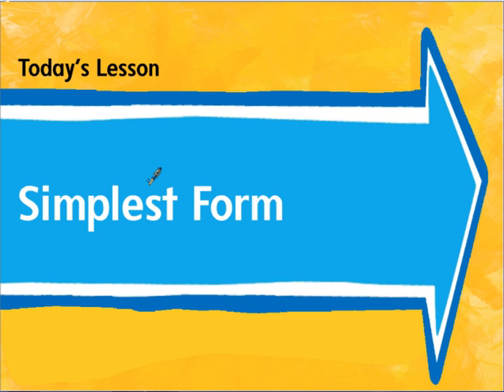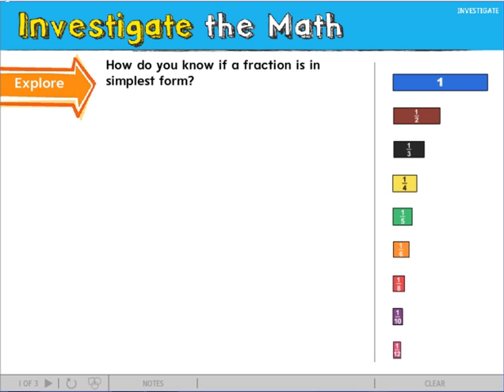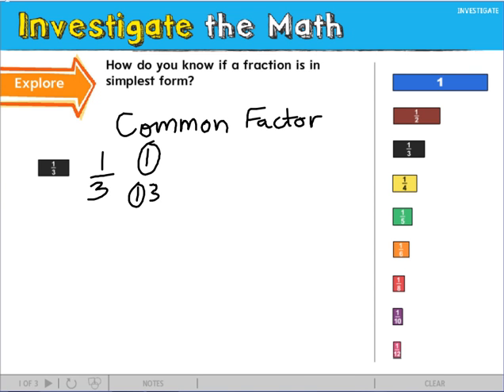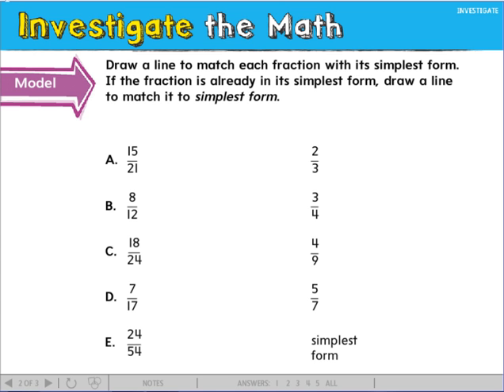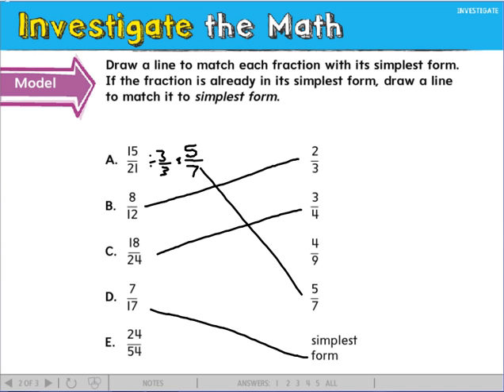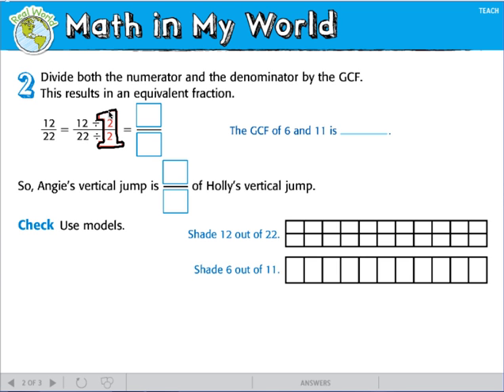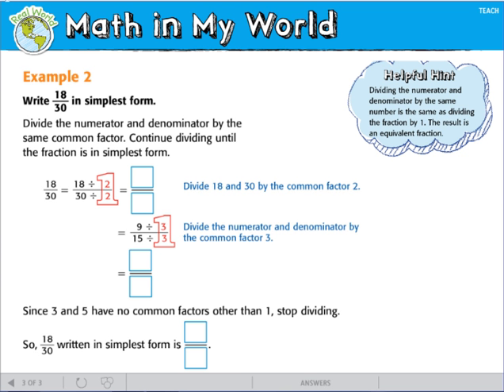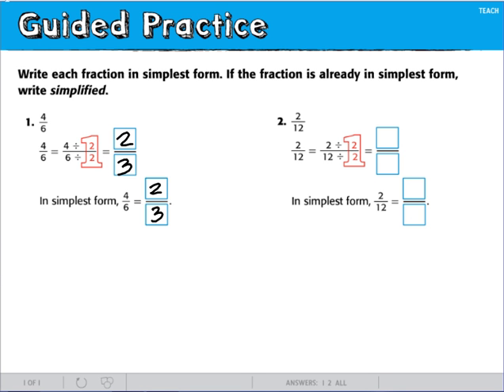Chapter 8 Lesson 3